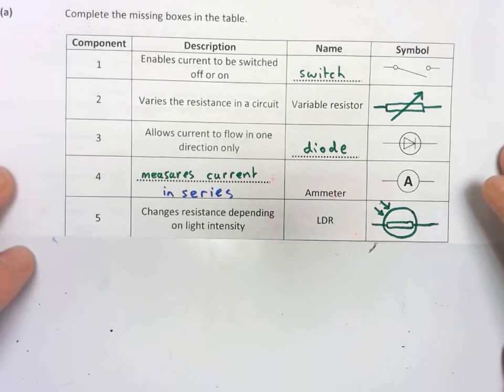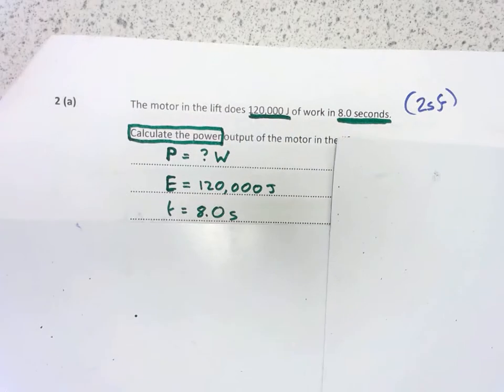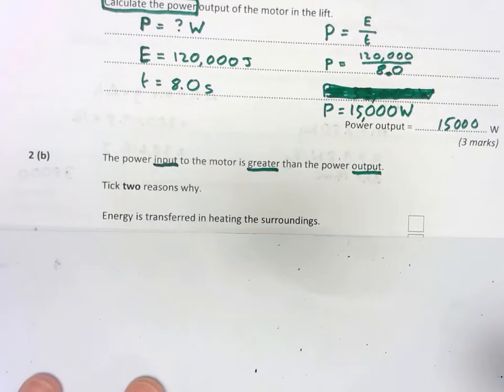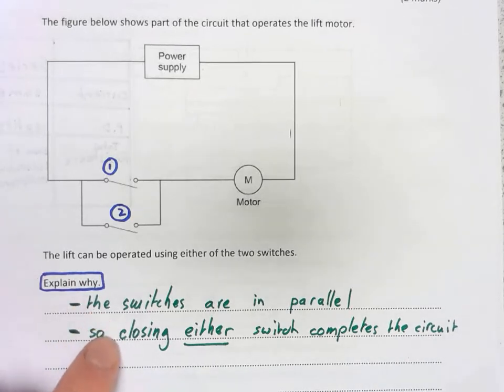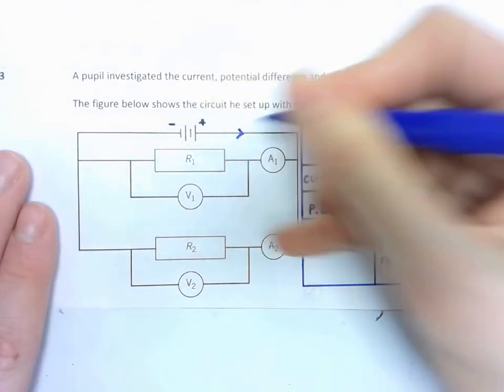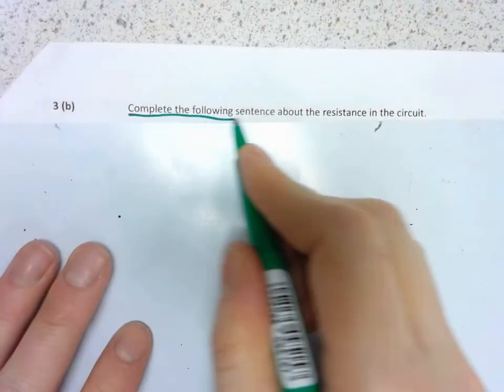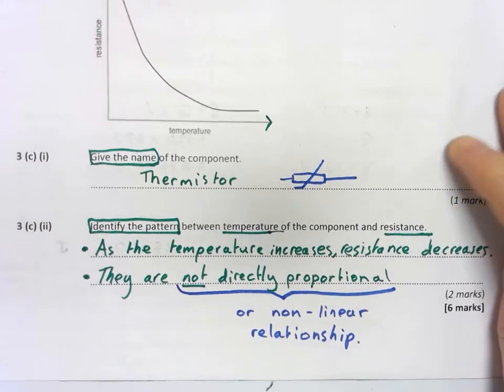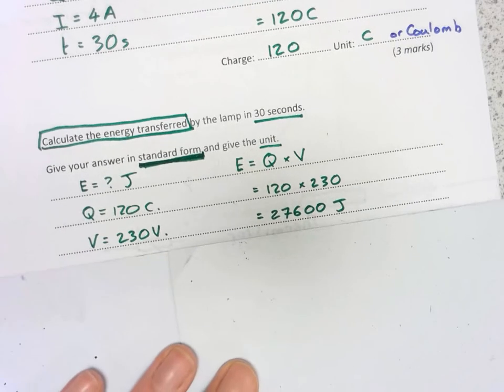Electricity 2 Exam